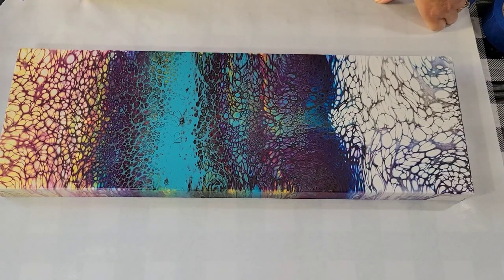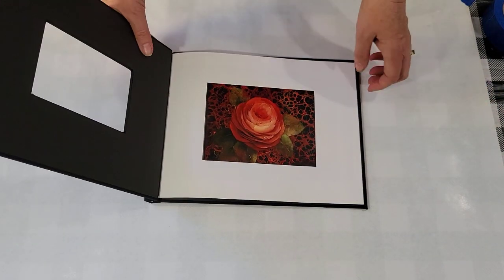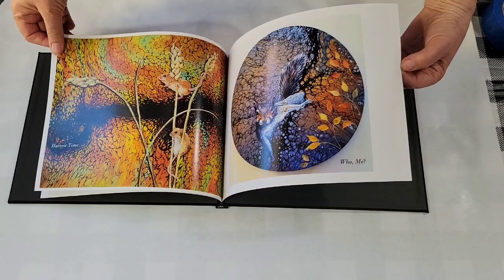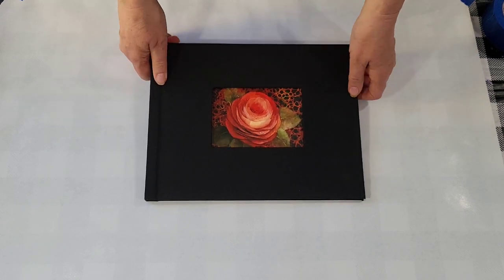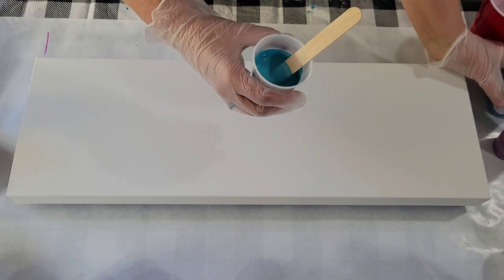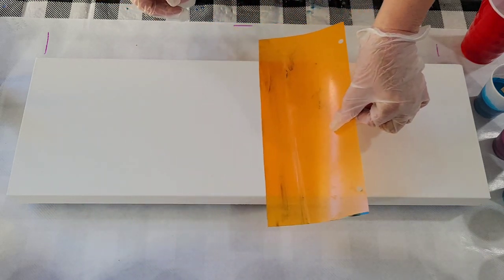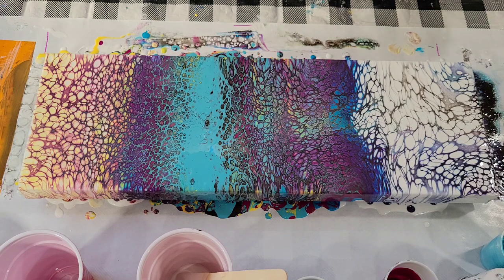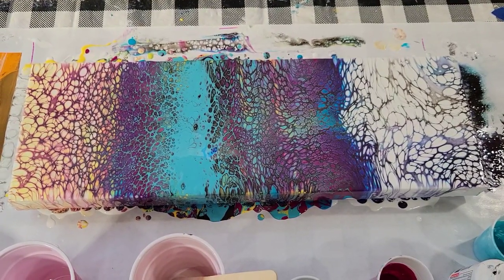(341) ACRYLIC POURING - Swipe Technique - Easy for Beginners with Ready Mixed Paints and a surprise!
I'm creating a colorful swipe today with just a few colors, using Artist's Loft Ready Mixed Paints, which I have extended with a homemade mix.  See below for complete details on color and recipe.

I mixed today's colors with a Floetrol and Glue PM (5 parts Floetrol, 2 parts glue)...1 part paint to 1.5 parts of the PM. Colors were Artist's Loft Ready Mixed Paints in White, Deep Magenta, Deep Yellow, Turquoise, Gold and a Brown Mix. Silicone added to swipe color only.